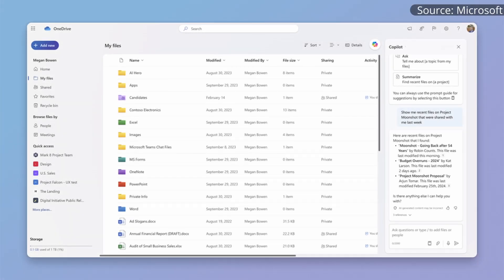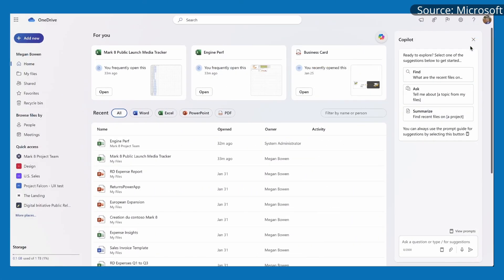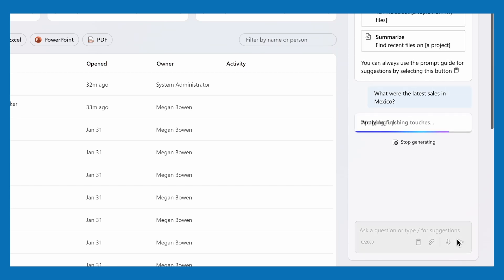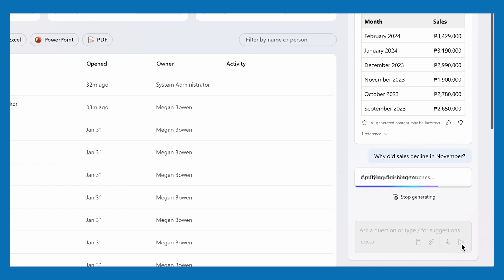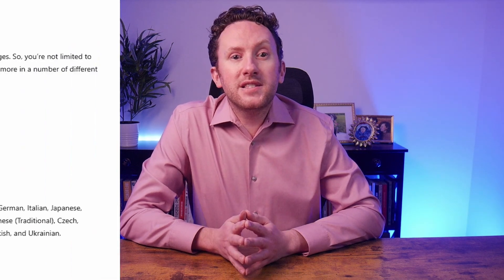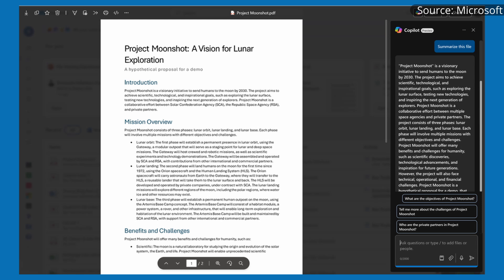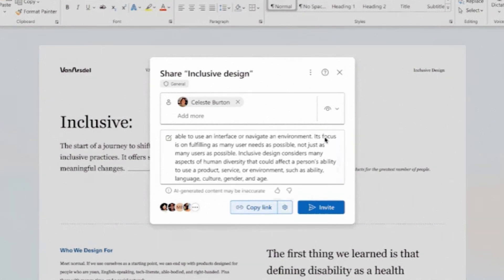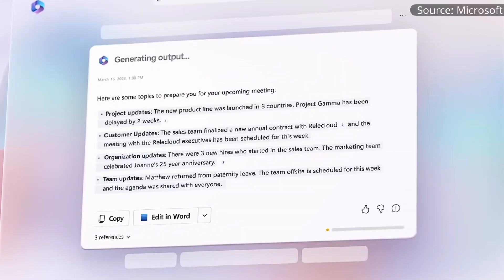Copilot in OneDrive: A Copilot for your files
Learn how to plan for AI adoption in your business. Sign up FREE for Nick's new on demand course, "Fly into the Age of Copilots"

Another day, another Copilot. Copilot is coming to OneDrive, and this Copilot in OneDrive is going to be a copilot for your files. This will allow you to use certain Copilot functions from within OneDrive to work more effectively with your files, such as asking questions of content, and using different files as context for your requests.

This is available to Copilot for Microsoft 365 (Microsoft 365 Copilot or M365 Copilot) licensed users.

Chapters:
0:00 Introduction
2:33 Ask questions of your files with Copilot in OneDrive
3:25 Use your files for context with Copilot in OneDrive
4:44 File type expansion for Copilot in OneDrive
5:17 Copilot in file preview in OneDrive, Teams, and SharePoint
6:02 File summaries when sharing
7:33 What should this tell us about Copilot's product line?